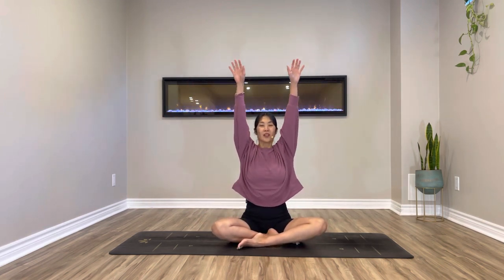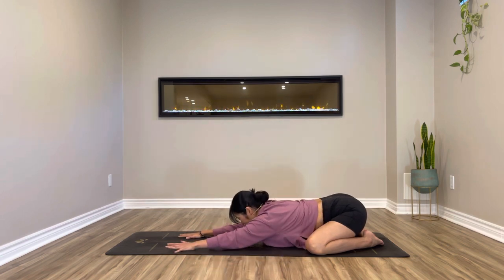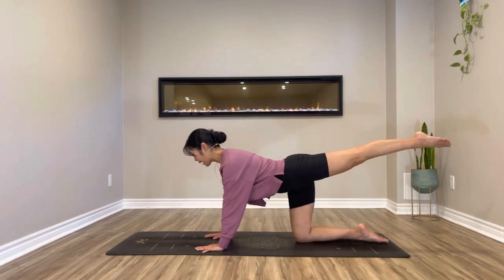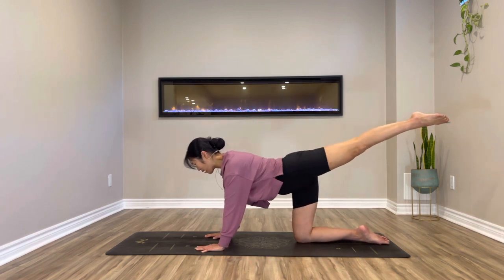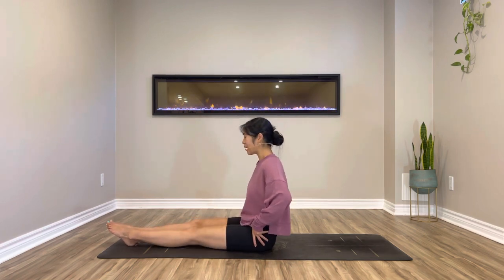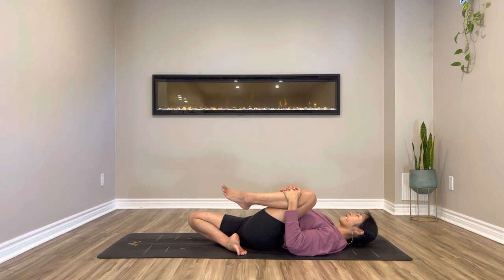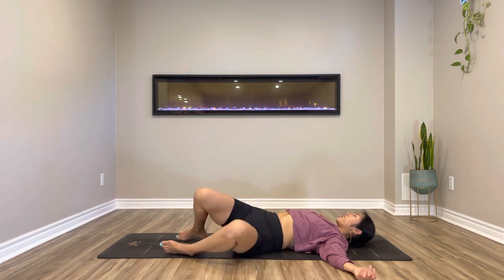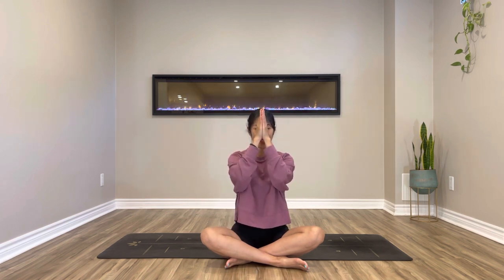Yoga for Tight and Stiff Hips | Hip Mobility & Flexibility, Lower Back Pain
This 30 Mins all levels yoga class is focused on hip mobility and flexibility which will leave you feeling limber and more mobile.

No props required for this class.

Namaste 🙏🏻
Lee

*Yoga & Fitness Videos uploaded weekly.